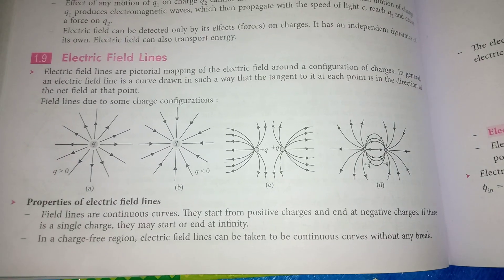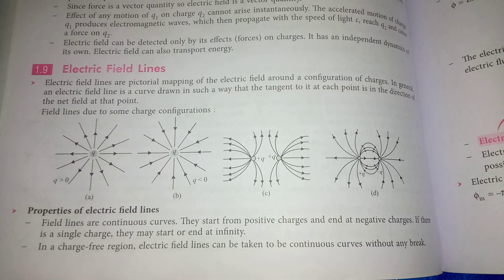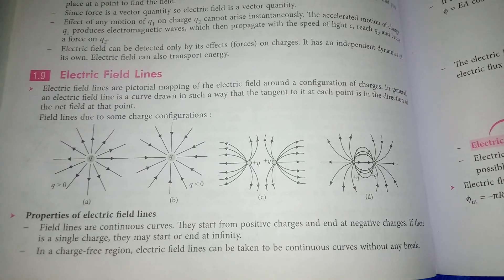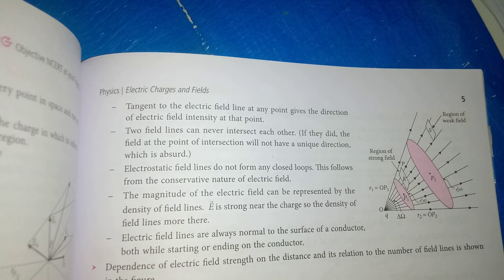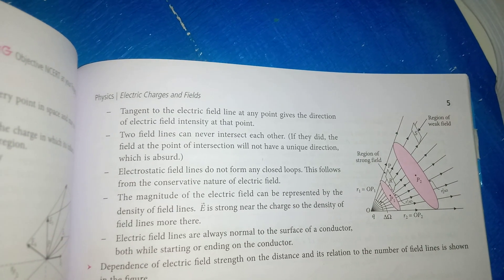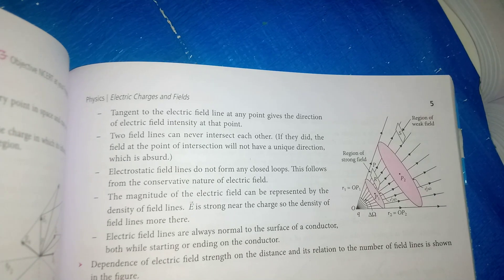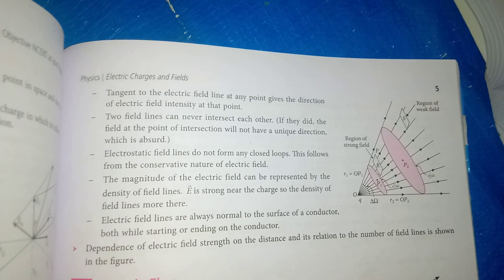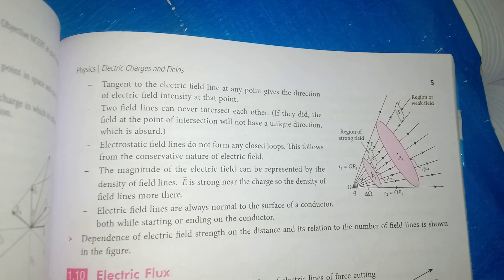Ashwin bihar Mr. Vimal kumar properties of electric field lines ,properties of electric field lines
By vimal kumar
ashakaryakartahartalnews Asha karyakarta hartal news today
Asha karyakarta hartal news
Asha worker hartal news today
Asha karyakarta news
Bihar asha karyakarta hartal news
Bihar asha karyakarta hartal news today
Asha sangh jindabad
Bihar asha karyakarta salary double check on
आशा कार्यकर्ताएं लगातार 12 जुलाई से हड़ताल पर है वह अपनी मांगू को लेकर लगातार प्रदर्शन कर रही हैं उनकी 9 स्त्री मांगे हैं उनका कहना है कि जब तक सरकार हमारी 9 सूत्री मांगों को पूरा नहीं करती है तब तक हम लोग अनिश्चितकालीन हड़ताल पर जा रहे हैं
आशा कार्यकर्ताओं के अध्यक्ष शशि यादव ने कहा कि जब तक हमारी मांगों को पूरा नहीं किया जाता तब तक हम लोग अनिश्चितकालीन हड़ताल पर रहेंगे इस दौरान सभी आशा कार्यकर्ताओं ने पटना के गर्दनीबाग में धरना प्रदर्शन किया और आज भी लगातार हड़ताल जारी है